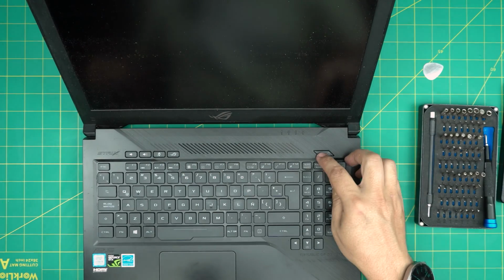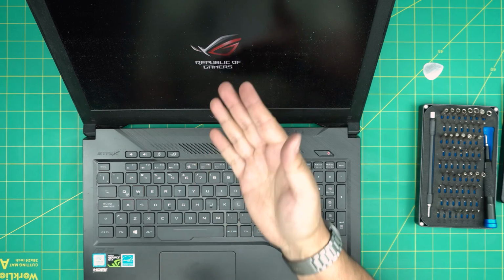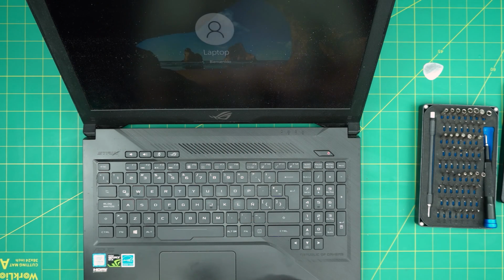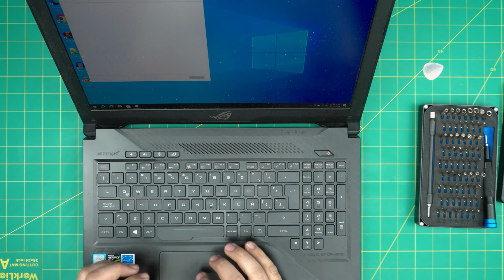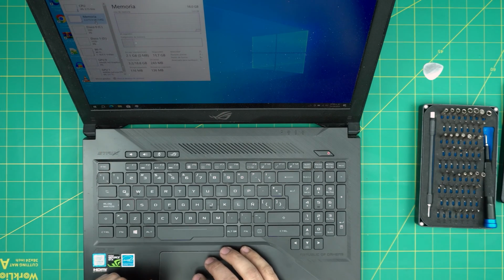How to Upgrade RAM for ASUS ROG GL503VD FY108T Laptop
In this video i will show you How to Upgrade RAM for ASUS ROG GL503VD FY108T Laptop - Step by Step

› Bitcoin: 1Gc6ekScTjvcnSHoFGvu7nbBo3cyYzfsAL
› Ether (ETH): 0x9dd9F855DAE0586980Ef7786E53e4E275BdC6985
› Litecoin (LTC): LTFQ14vaan4Fc3QqW3cn4NnWV7cvgrXWhk
› Bitcoin cash (BCH): qp4mecuy2q2rqvctdpuv5m0m05y6r8g64c3a48gf78
› TrueUSD (TUSD): 0x9dd9F855DAE0586980Ef7786E53e4E275BdC6985
› XRP (ripple) : rNBVHSfb3iZXYaWm491zVBzYfaxnNnAoCs
› Doge coin: DGspV9CkUqYJUb4ygNVz4aekmgmq5i12Pe
› cardano: addr1q88gl08w5v29ljx8fsvr6hen9axx7g0ugl5dpzcmflhk6w3jqx5a8k7pz4t0gfe448vyheh7sc0jue6777s022m0l39s72hzht